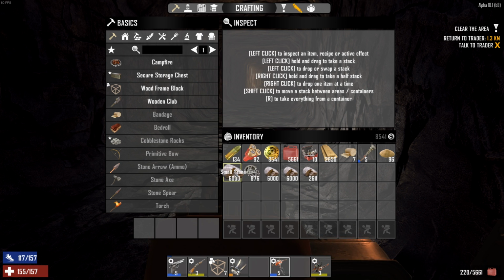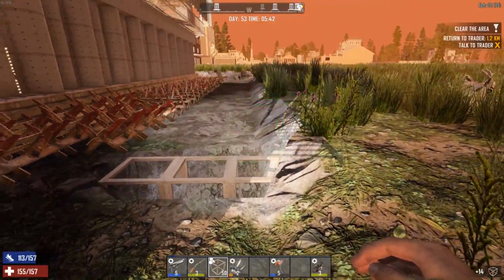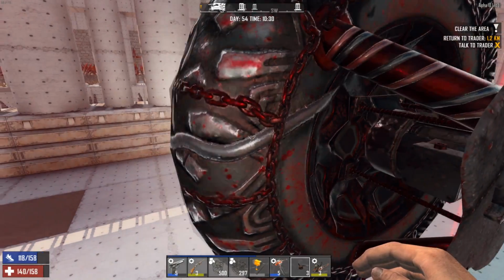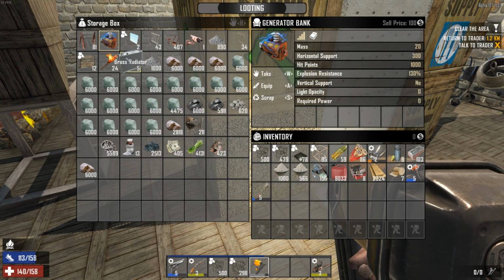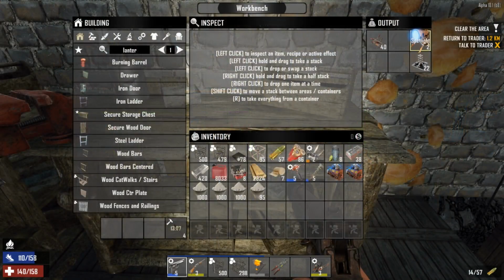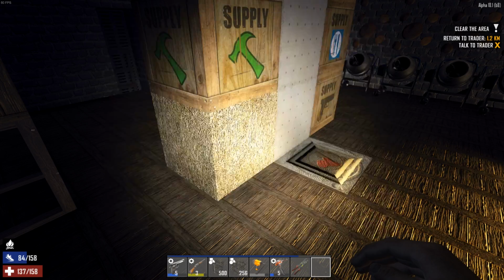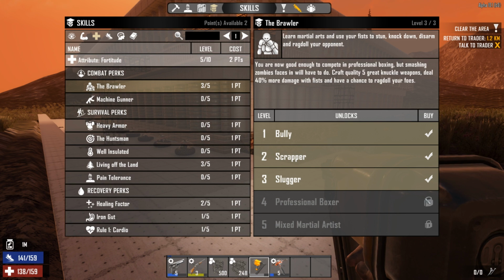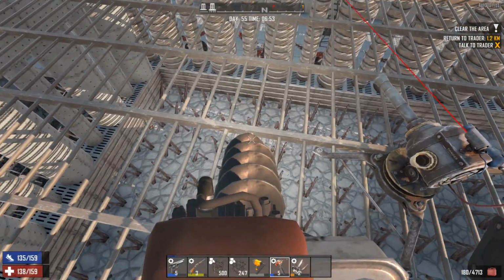7 Days to Die | Electric Avenue | Alpha 18 #31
doing some horde base building! . 7DTD Alpha 18 Let's play episode 25

7 Days to Die is an open-world game that is a unique combination of first person shooter, survival horror, tower defense, and role-playing games. Play the definitive zombie survival sandbox RPG that came first. Navezgane awaits!

My build!

Ps4pro
Elgato hd60pro internal card
astro  A40 w/deck